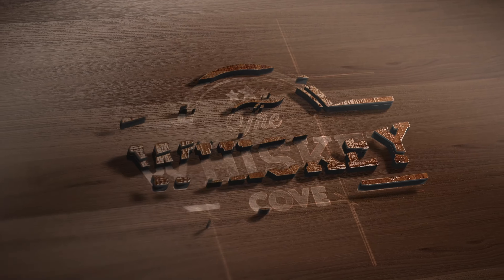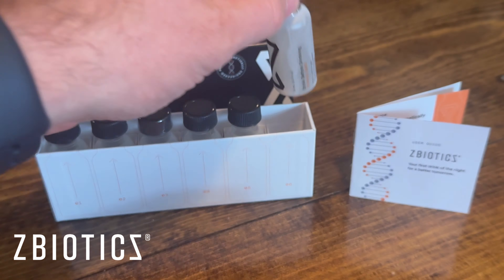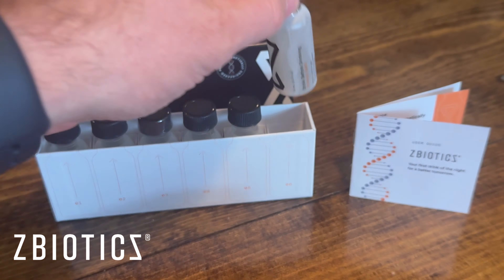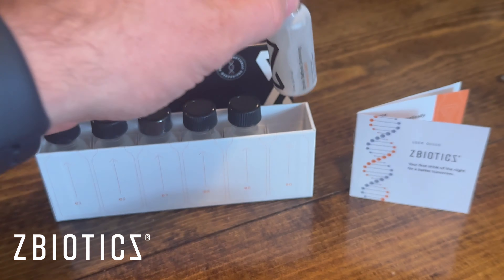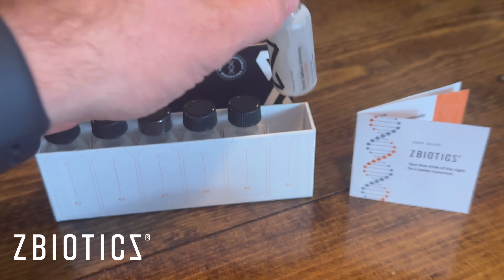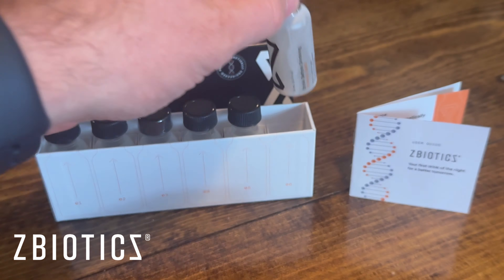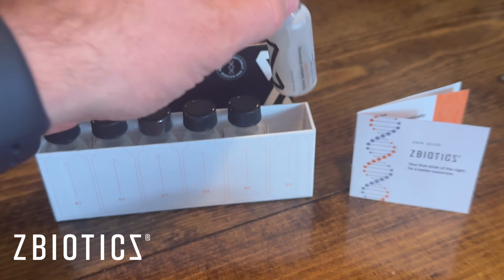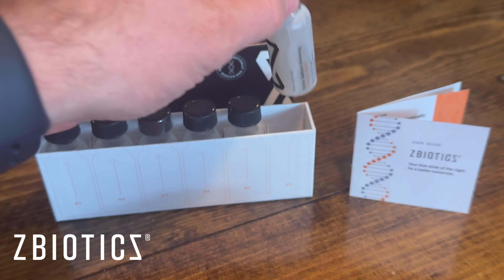Whiskey To Drink This Fall!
In this video, we look at the best whiskey for sipping this fall!
2024 Fall/Winter Charity Whiskey Raffle
thewhiskeycove.square.site/s/shop
$10/Ticket

Blanton's
Old Forester Barrel Strength Single Barrel Bourbon
Eagle Rare
Hoyo De Monterrey Le Hoyo De Rico Seco Cuban Cigar & Havana 7 Year Cuban Rum
4 Glass Whiskey Cove Premium Set
Star Trek Spirits Captains Table Batch 1
E H Taylor Small Batch
Old Elk Master Distiller Signed Port Finished
James E Pepper Decanter Series

- Each raffle ticket costs $10, and all proceeds will be donated to charity (Saint Jude). Square will deduct a small processing fee, but the rest of the money will go to the charity chosen by The Whiskey Cove Community. (.59 cents/$10 card fee to square). We use square to make it secure for everyone and to list and assign order numbers that correlate to the drawing number.

- Kindly purchase entries individually.

- The winners will be selected during a live Whiskey Cove event (November 22 @7pm Mountain Standard Time. Please check YouTube as we get closer to the date for the Live link) and will be drawn for the next available bottle.

- Thank you for supporting this fundraising event. I'll post a video after the event to show the total amount raised and its specific sources with pictures and confirmations.

- Additionally, all money earned from YouTube during the month of November, including video ad revenue and any in-video sponsors, I will be adding to the charity event. In support of this cause, I will be taking 30 days of sobriety from October 20-November 20th.

Bottles and items so far. These will continue to increase and I will update them accordingly.

Embark on a voyage of exploration! Star Trek Spirits is a creative alliance between CBS and Wines That Rock. Our Mission is to bring a unique and immersive experience for Star Trek fans and spirit enthusiasts through our custom-designed, limited-edition releases. Star Trek Spirits pay homage to the legendary characters, pivotal moments, and memorable episodes of the entire Star Trek Universe. Our passion lies in creating bespoke beverages that are not only collectables but also a testament to the spirit of exploration and discovery at the heart of Star Trek.

Family owned and locally operated for over 50 years, Argonaut is the largest liquor store in Denver. We stock 18,000+ types of liquor, beer and wine, including a huge array of Colorado craft beer and spirits.
Argonaut Wine and Liquor proudly boasts many industry awards, including: Best Liquor Store – Denver Westword, 2024, 2023, 2022, 2021, 2020, 2019, 2018; Market Watch of the Top Retailers in the nation; Beverage Dynamic Award recognizing and honoring excellence and creativity in beverage industry advertising, promotion, merchandising and packaging; and Top Wine Store, Zagat’s 2016, 2015.
Today, the Argonaut family numbers more than 100 employees and we are largest liquor store in Denver. Together, we are actively involved in the neighborhood, supporting numerous local charities and the Downtown Denver business community.